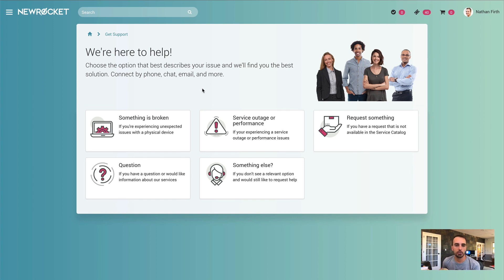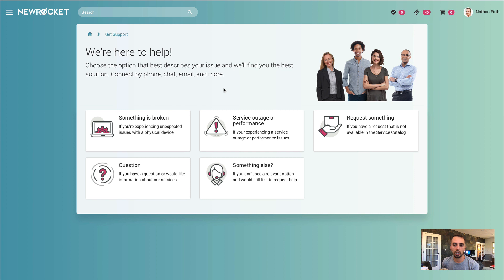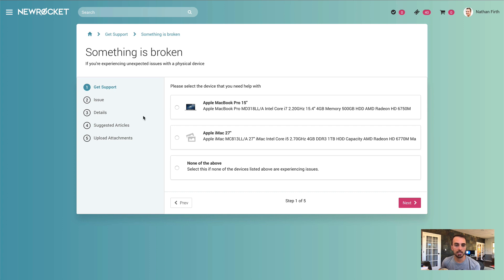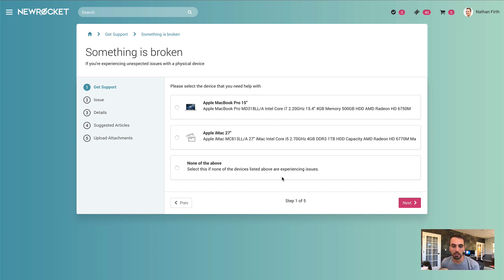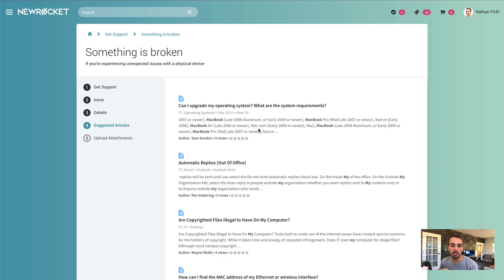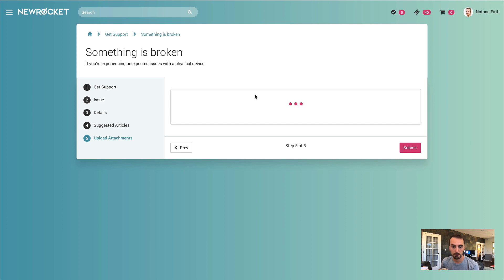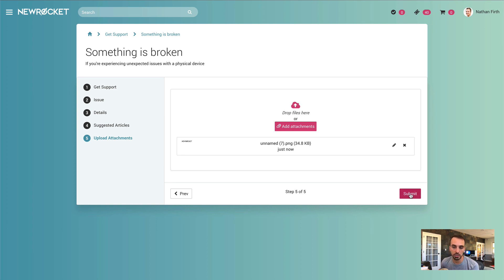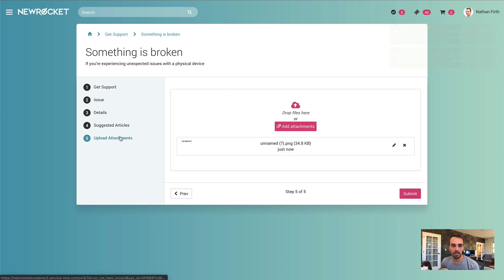Catalog Item Wizard Widget for ServiceNow Service Portal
We've developed a widget for Service Portal that wraps that catalog item widget and provides a "Wizard" like experience to catalog items and record producers. The widget is part of the RocketFuel UI System by NewRocket.